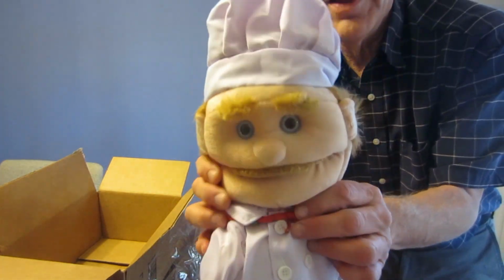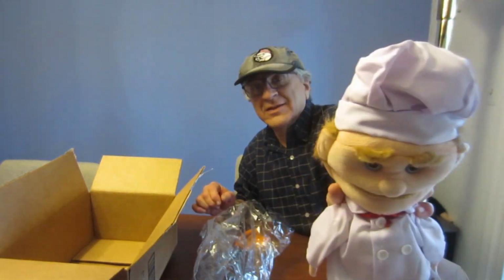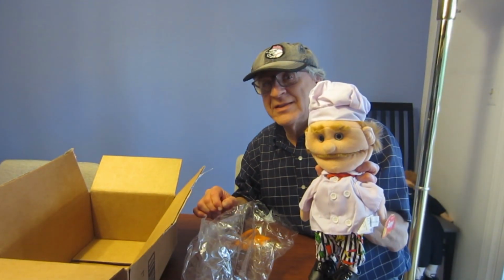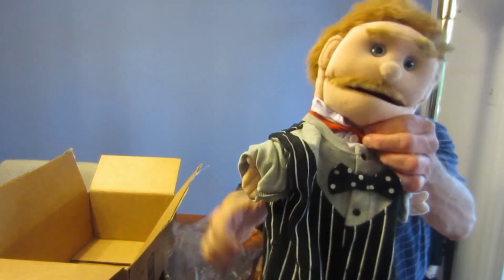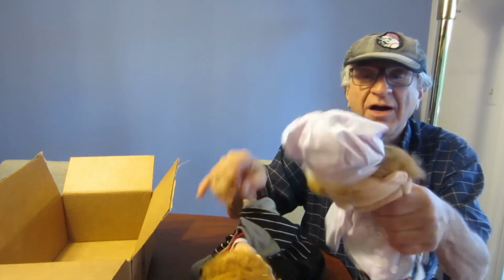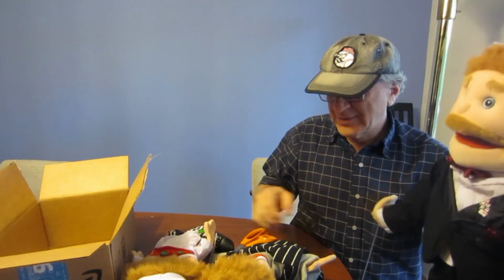Mr. Goodman Puppet/Dad Chef Un-boxing SuperMarioLogan - Puppet Humor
Un-boxing of the SML Mr. Goodman Puppet/Dad Chef 14" hand puppet from Sunny Toys. Humor/Comedy Parody Vlog 381.

Camera

Canon PowerShot 110HS, 1080P 16.1 MP

Video Editor